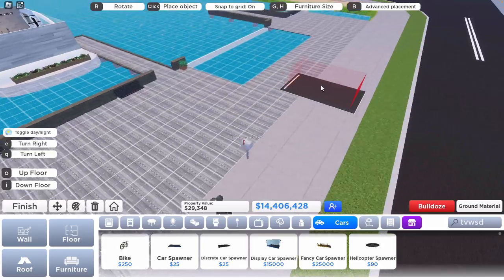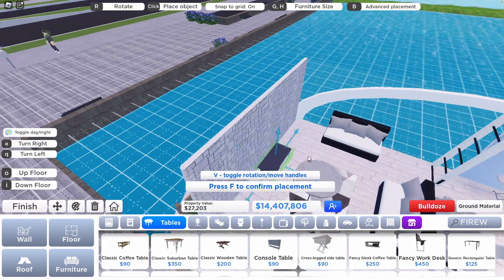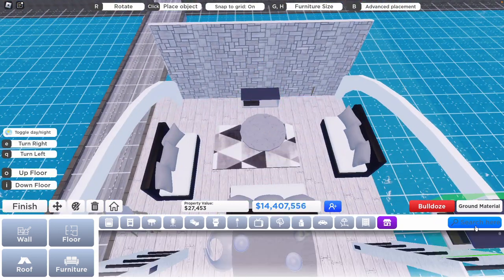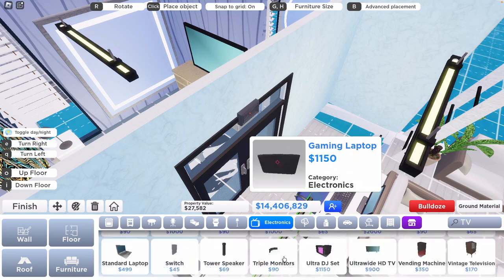I Built a cheap Starter Houseboat under $30,000 in Roblox Roville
My Roblox Clothing:
Marimba T-shirt: 30 Robux

Roblox Roville House Codes:
Commercial Properties:
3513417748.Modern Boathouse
Modern Electronic Store
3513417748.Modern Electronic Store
The Roville Grocery Store
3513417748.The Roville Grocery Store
The Glass Diamond Jewellery Store
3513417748.The Glass Diamond Jewellery Store
Starter Jewelry Store
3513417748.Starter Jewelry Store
STARTER GROCERY STORE WITH HOME
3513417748.STARTER GROCERY STORE WITH HOME
Shopping Mall
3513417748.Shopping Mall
Modern Jewelry Store
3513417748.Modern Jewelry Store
Nightclub
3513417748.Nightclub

Residential (Homes):
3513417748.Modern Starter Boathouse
Role Playing Family Home
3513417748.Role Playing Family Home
4x4 Modern Home
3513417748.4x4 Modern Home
Modern Home in the Sky
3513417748.Modern Home in the Sky
Modern Mansion With Jewelry Store
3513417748.Modern Mansion With Jewelry Store
Tiny Starter Home
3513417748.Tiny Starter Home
Small Modern Home
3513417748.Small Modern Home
Tiny Modern Starter Home
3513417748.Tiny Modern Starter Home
Futuristic Skypod Mansion
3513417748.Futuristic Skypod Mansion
Small 3x3 Modern Home
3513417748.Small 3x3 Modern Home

Listen to an amazing song written by an amazing musician on the ukulele! Superpower!

🎵 Our Instruments & Gear 🎵
Teaching Instruments:
- Alto Marimba: amaAmbush 2011 Model
- Tenor Marimba: African Ethos 2022 Model
- Bass Marimba: African Ethos 2018 Model

Performing Equipment:
- Custom SuperSoprano with Extra F: 2021 Model
- Hybrid Amp
- iPhone 7 for Backing Tracks
- Apple Watch Series 5 to Control Tracks
- Chalk Balls for Dry Hands
- Extension Wheel

🌟 Welcome to The Rumble God YouTube Channel 🌟
Join Alistair Dickerson, a skilled marimba performer, educator, and entertainer, as he brings various genres to life through his marimba mastery. Enjoy marimba tutorials, gaming, tech content, and student showcases.